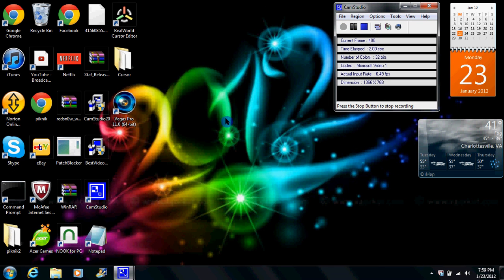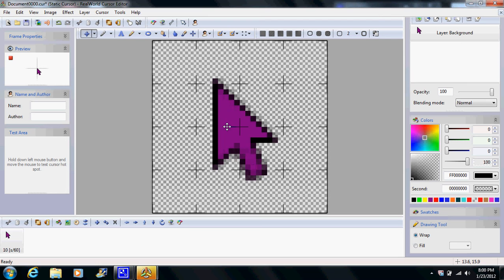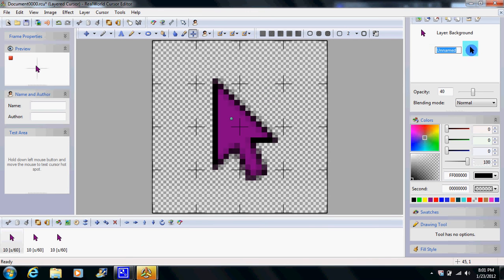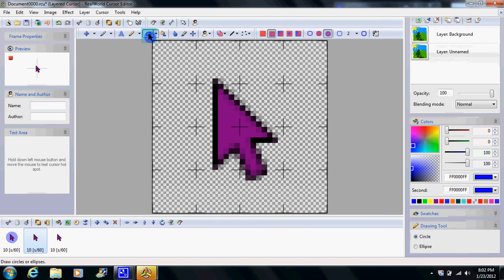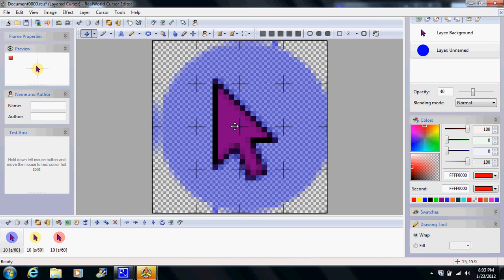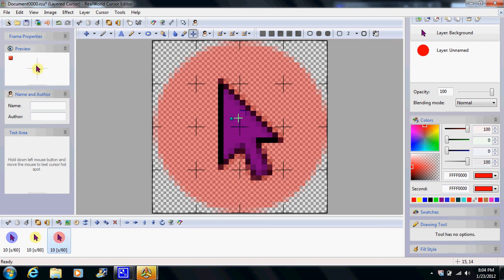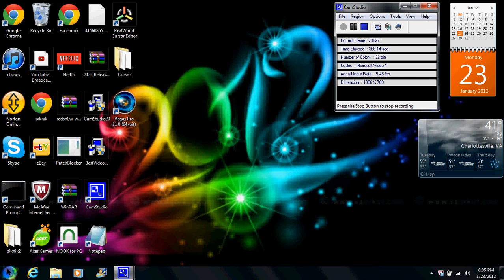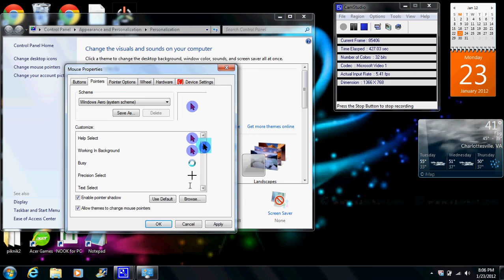how to make a flashing highlighted cursor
i really hope this helps people who were stuggiling with this i was i know have fun